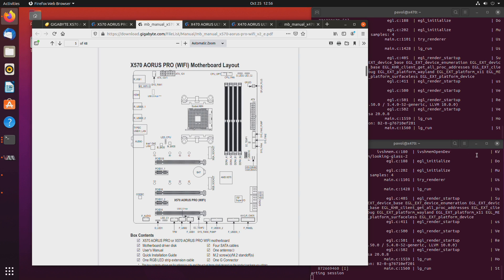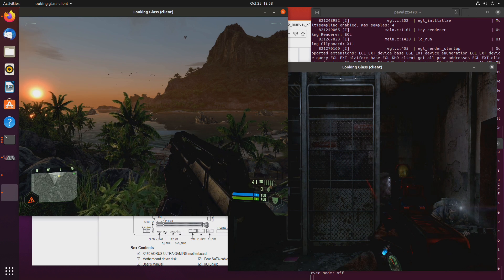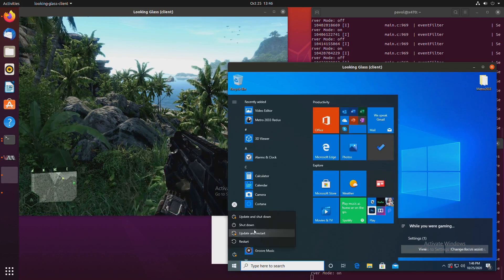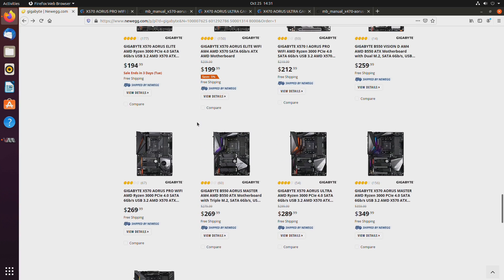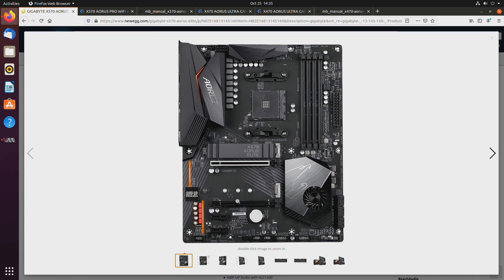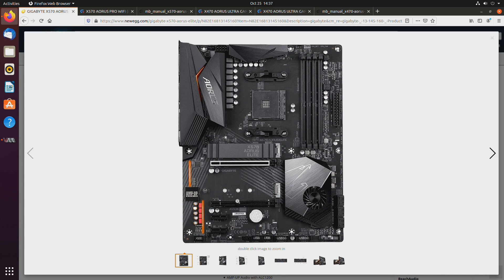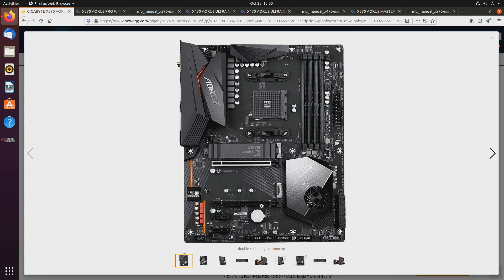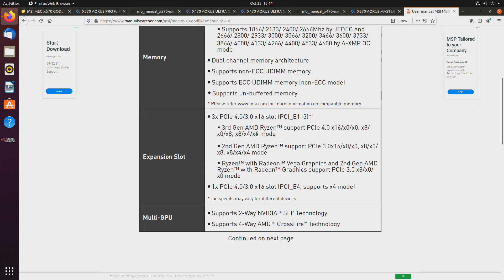GPU passthrough: Choosing the right motherboard Ryzen CPUs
In this video, we will talk about the strengths of the Ryzen platform when it comes to virtualization and GPU passthrough.